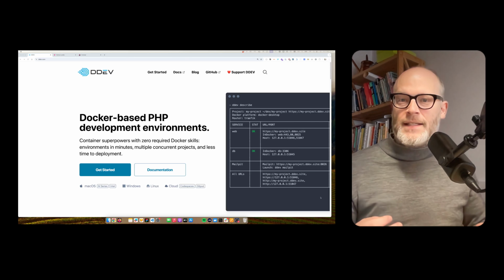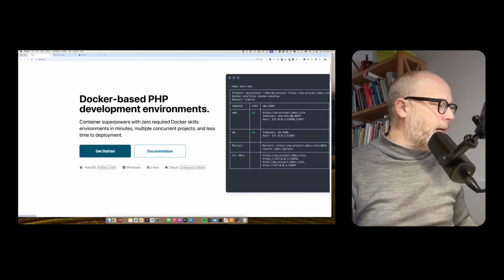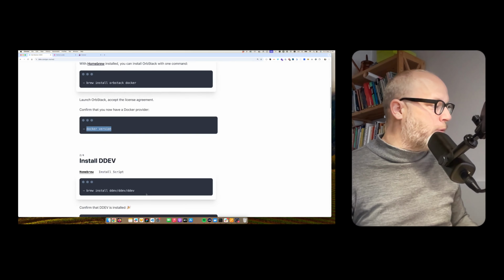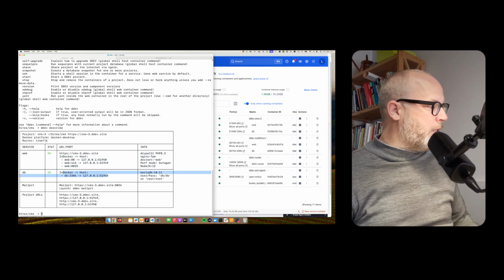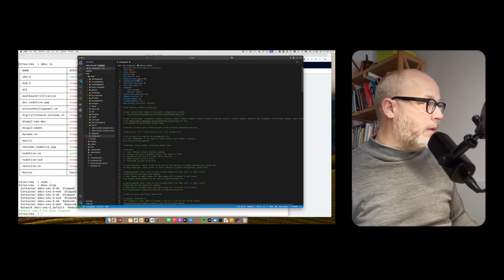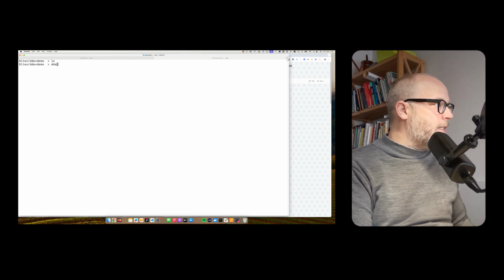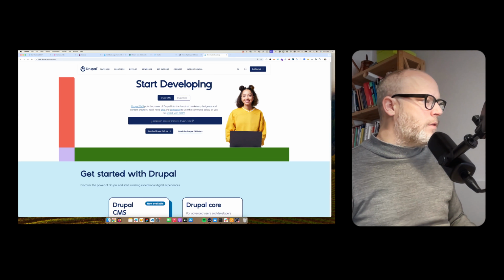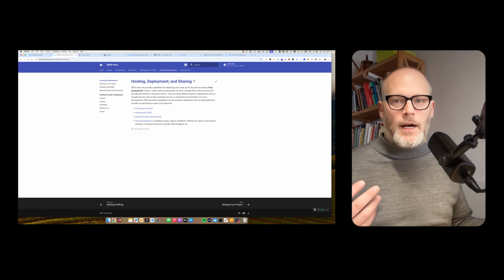DDEV – We use it on all our projects